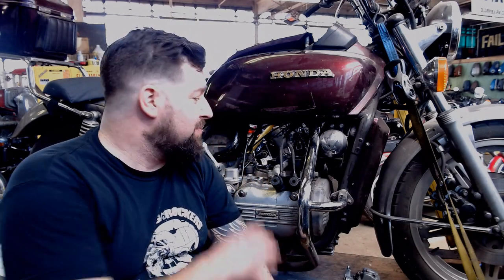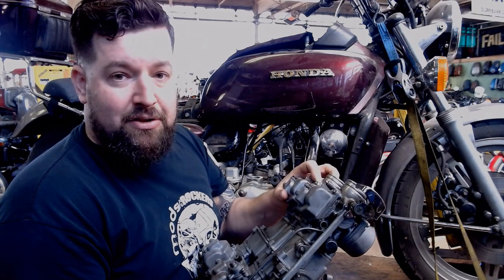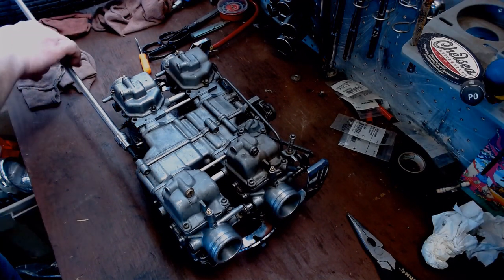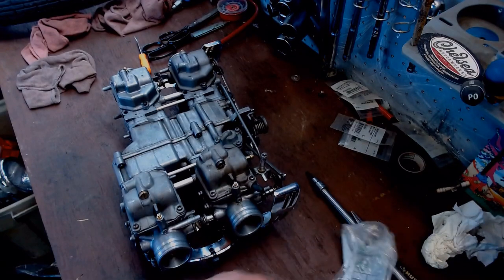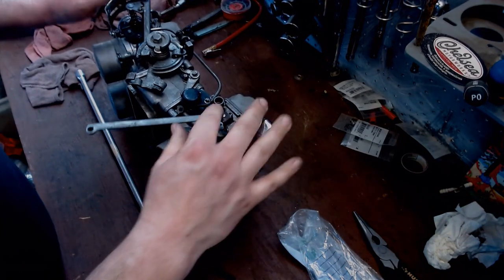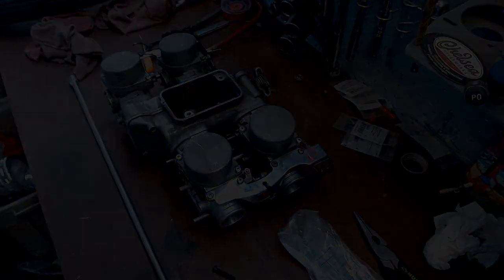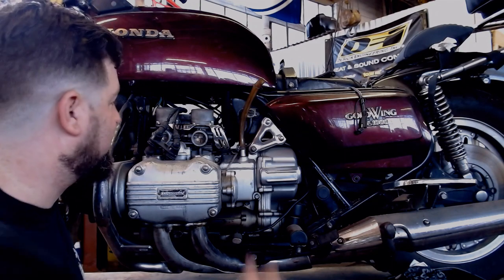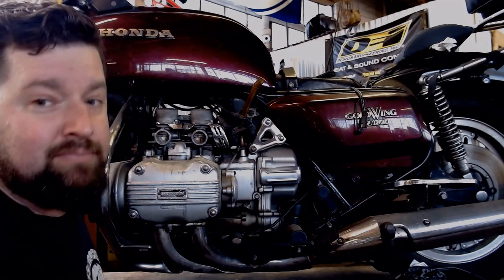Easiest install of Goldwing Carbs! GL1000 & GL1100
Goldwing Carb installation! The reinstall took 10 minutes.  Plus with this way, future removal will be notably easier.
I don’t have any unique content on Patreon , but if you want to go on there and send me money, I will gladly spend it, and give you a shout out on the channel.
I also have tons of info on my blog, on my website.
I do in person classes at Skidmark Garage in Cleveland Ohio.  You can take classes in 101 Motorcycle maintenance, carburetors, motorcycle electrical systems, suspension repair, basics of Mig welding, and specialty tools.  In addition, I have an engine building class that S&S Cycle sponsors.  They support the grassroots crowd, by sending me two warranty return engines, that people can disassemble, and reassemble, to help them build confidence before tearing into their own engine.